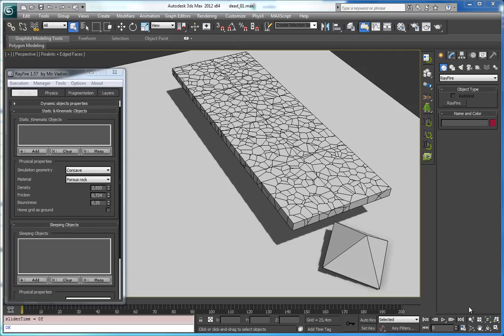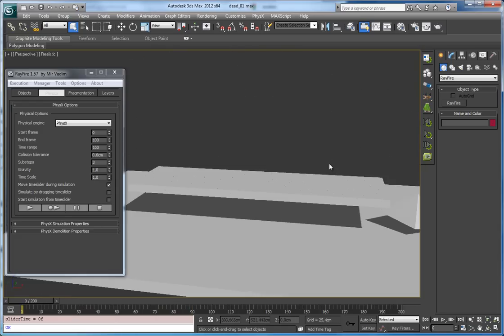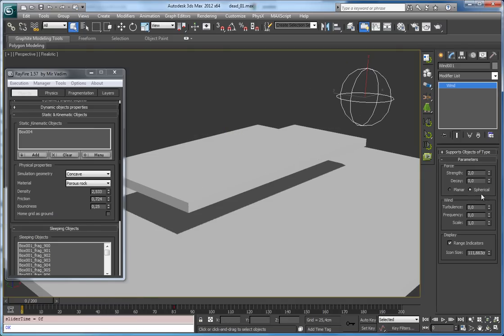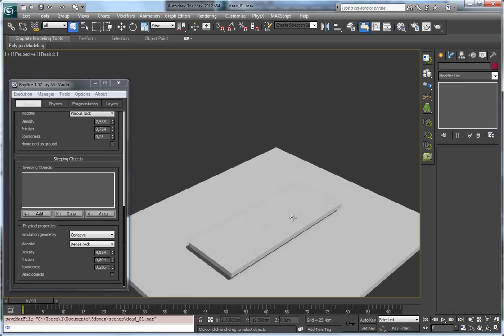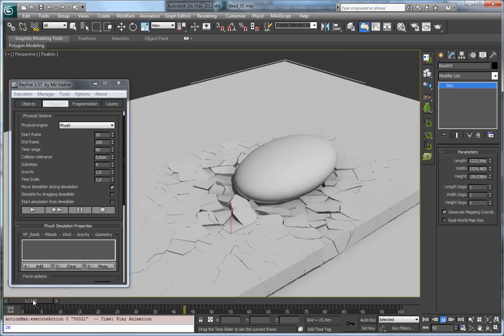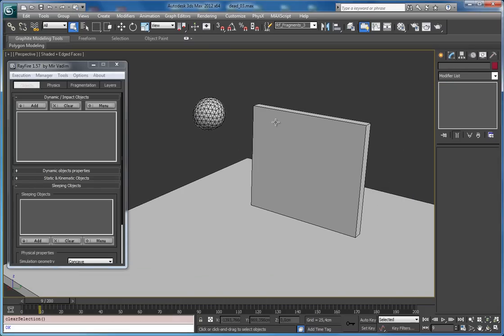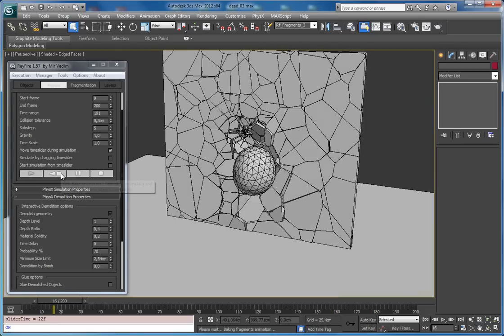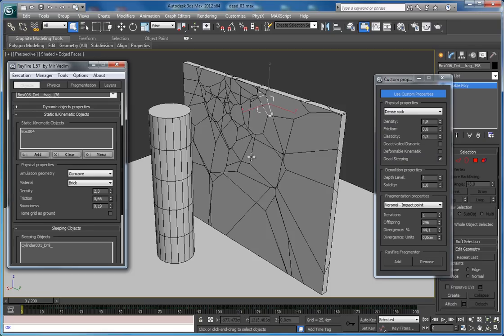RayFire 1.57.05 - Dead objects feature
Demonstration of new feature in build 1.57.05
New Dead Objects checkbox for Sleeping objects.

p.s. Sorry for mic. gonna change it asap.